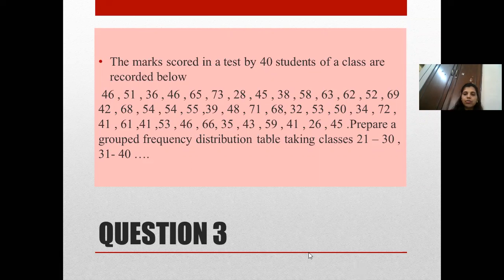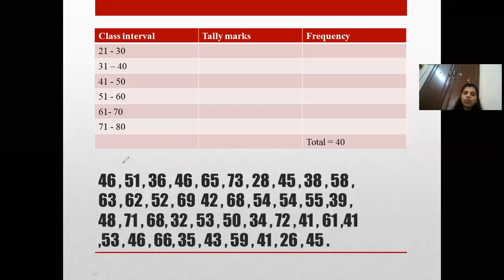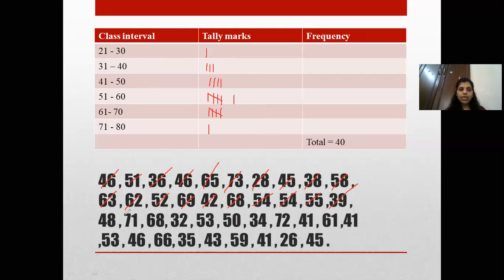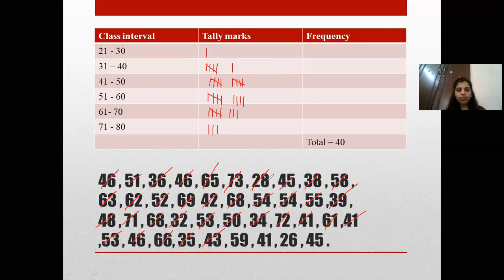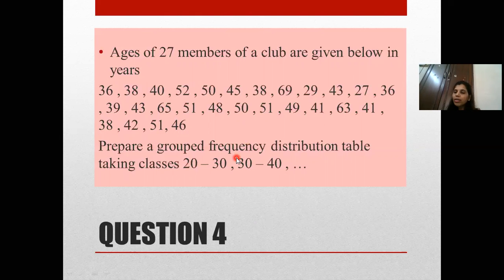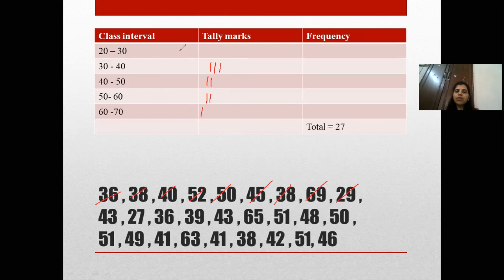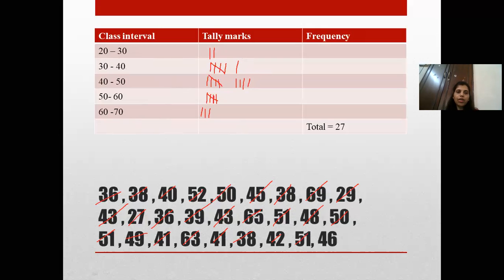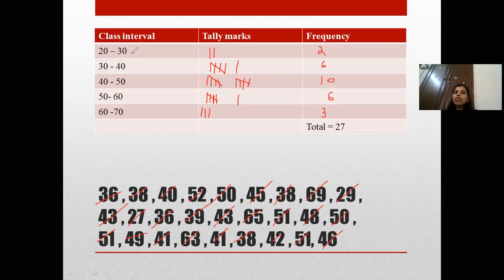Statistics exercise 15 A part 2 for std 9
Construction of grouped frequency distribution table